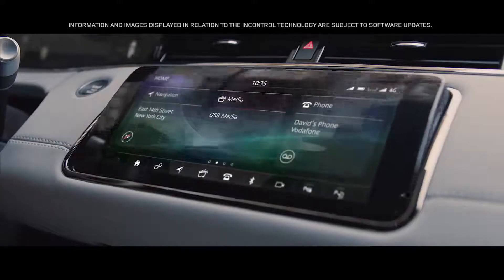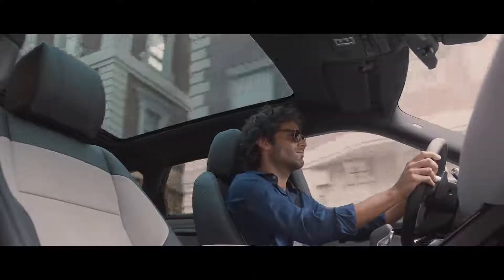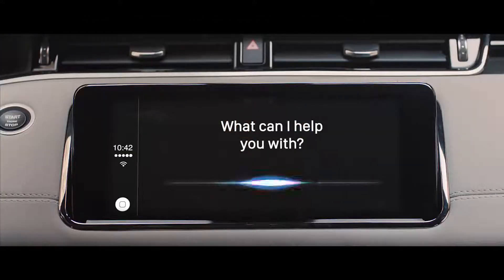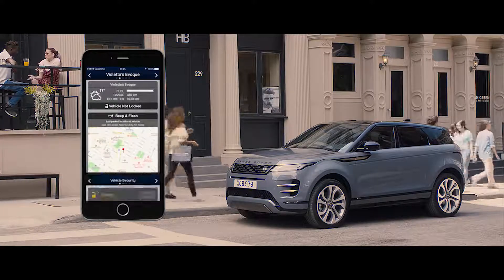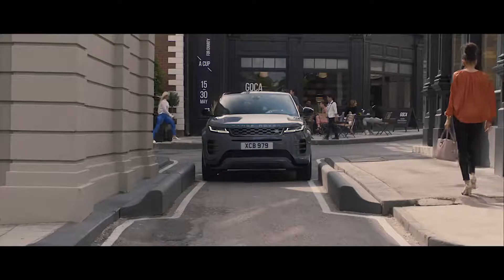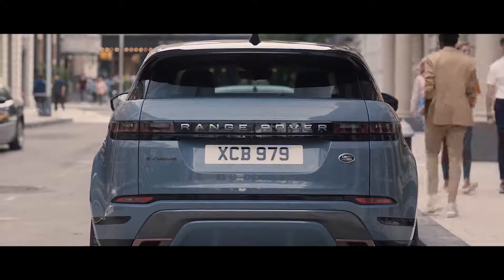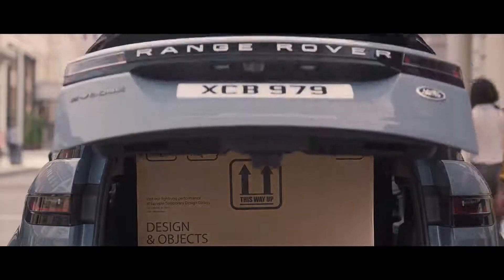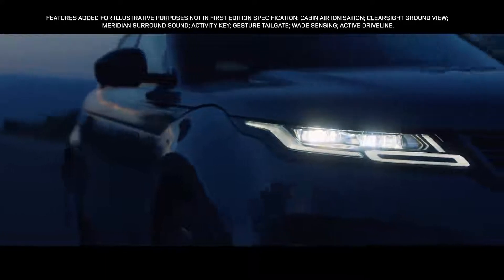New Range Rover Evoque – Technology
The technology in the new Range Rover Evoque is elegant and effortless, with intuitive touchscreens and smart displays ensuring connectivity and control is at your fingertips. Unparalleled levels of interactive technology adapts to your every need - before, during and after every journey.

to find out more.